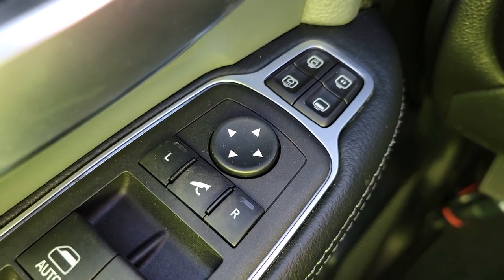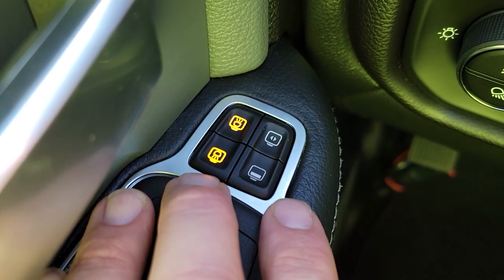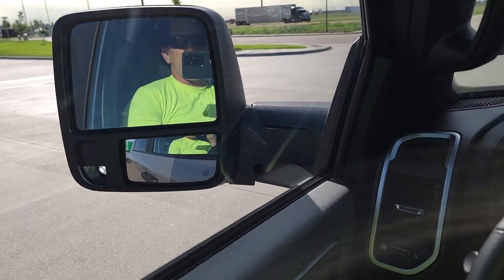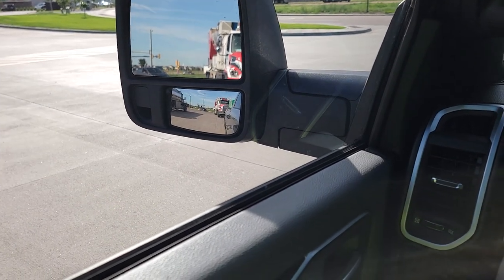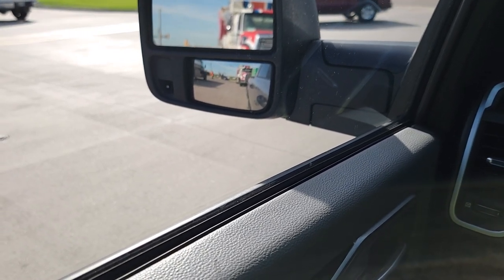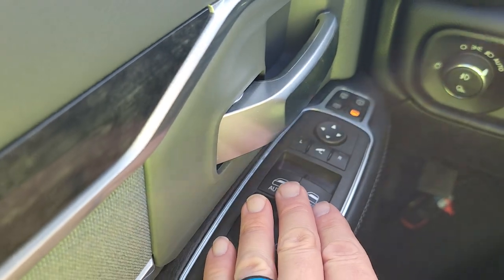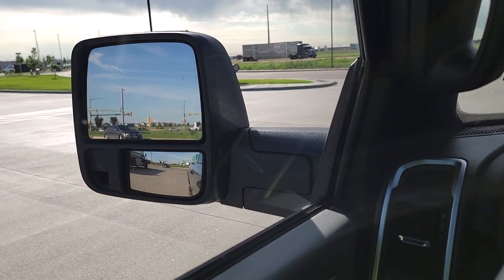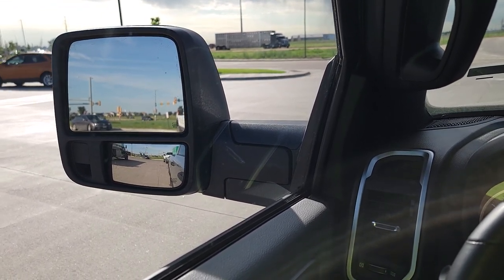2023 RAM HD 2500 3500 mirror walk-through....nice job Ram!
Probably the biggest change to the 2023 Ram Heavy duty truck over the 2022 and earlier years in the new and improved mirrors.  When used for towing, the mirrors may be a deal breaker, lets check em out.

Also a full review and 100 mile drive in the truck with impressions, hits and misses.  Link to that below.